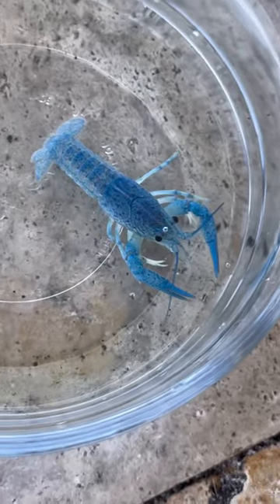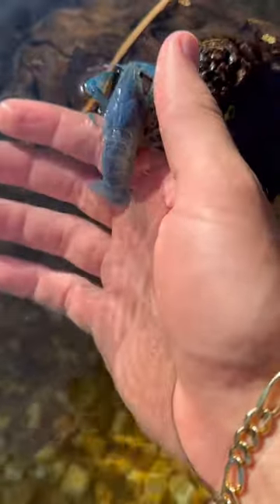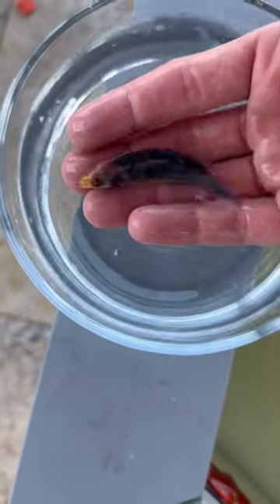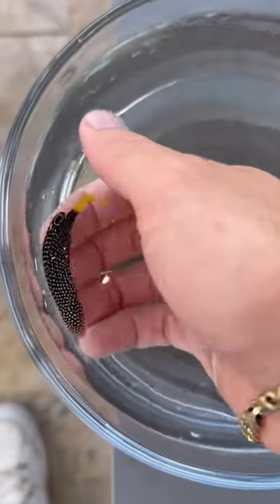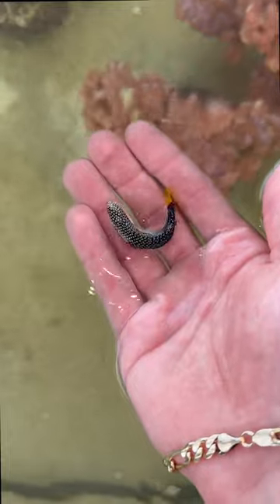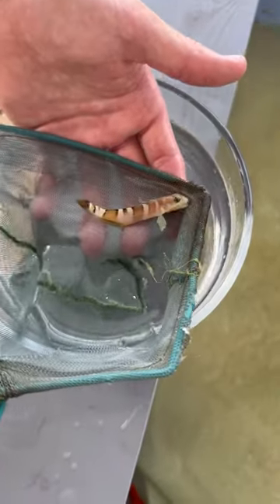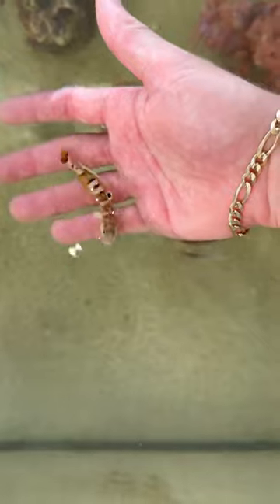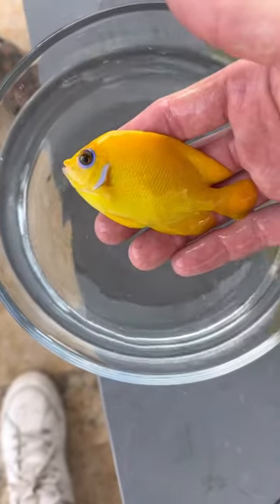Sea Creature 🦑 Mystery Box! 🐠 *unboxing 5*